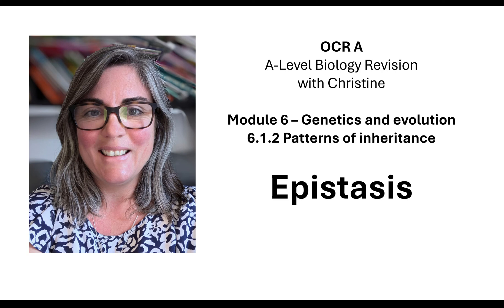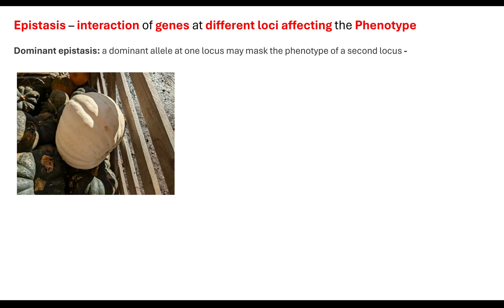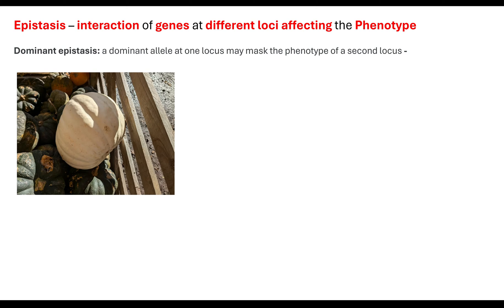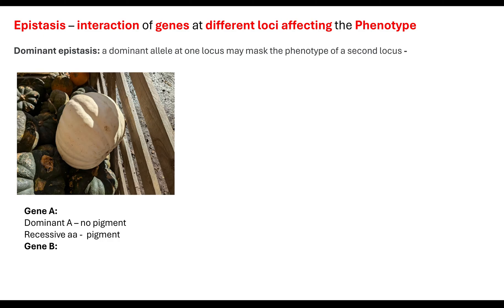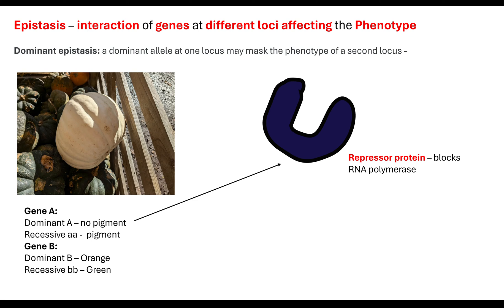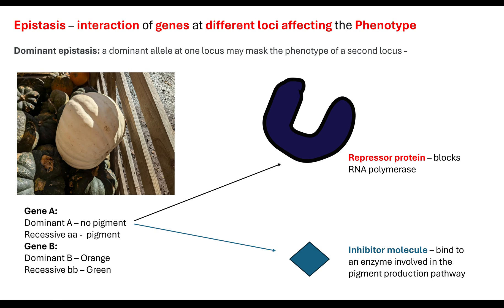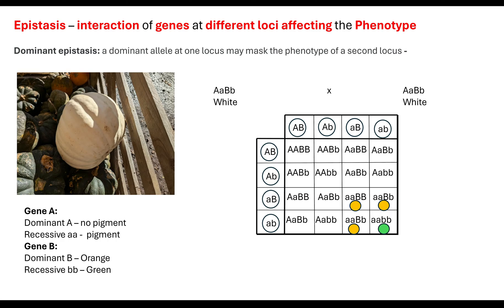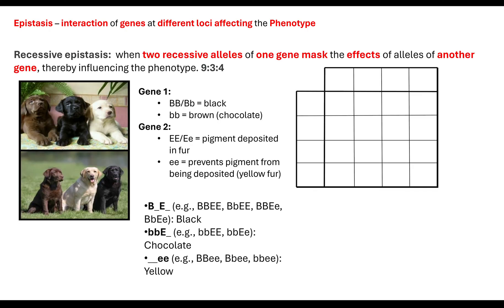Epistasis OCR A A-Level Biology Revision 6.1.2 Patterns of inheritance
In this video I will look at epistasis and how dominant and recessive epistasis will give different phenotypic ratios depending on whether it is dominant or recessive